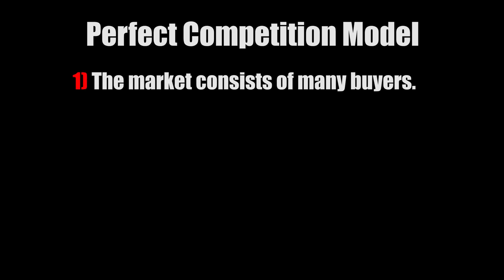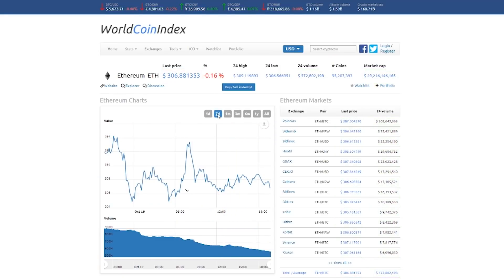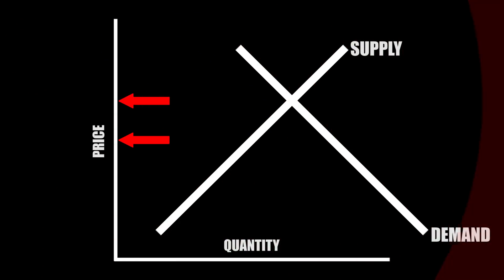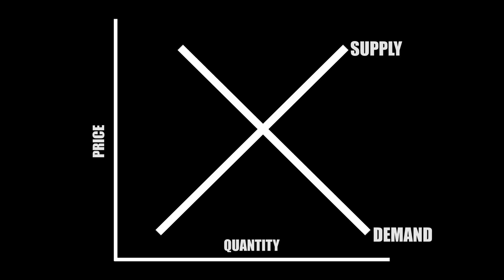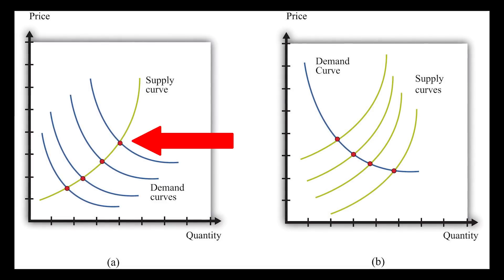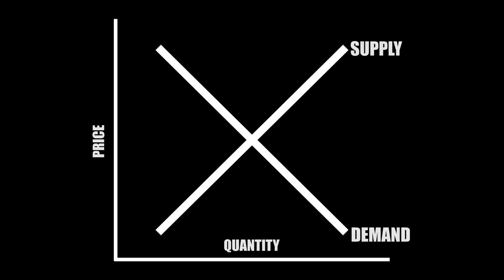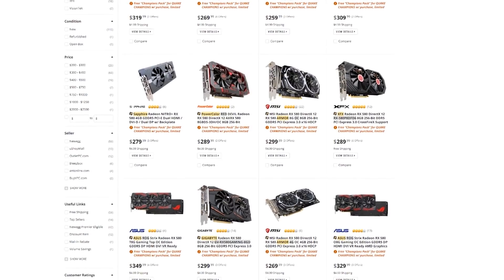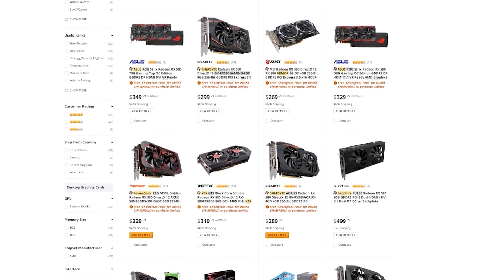Graphics Card Prices from an Economic Perspective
- Graphics card prices are now beginning to settle. Let's look back at the 2017 trend through an economist's lens.

GTX 1060s
GTX 1070s
GTX 1080s

RX 480s
RX 570s
RX 580s

Be sure to check out eBay and Craigslist as well, among others, to ensure you're finding the best deal! Many miners are now selling off their cards in mass quantities.